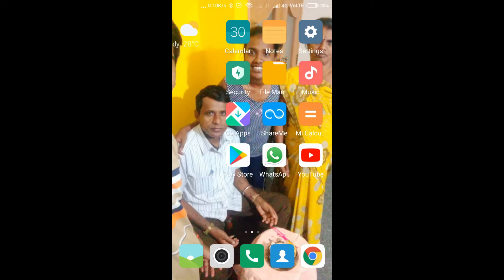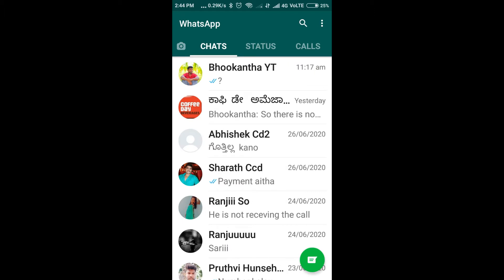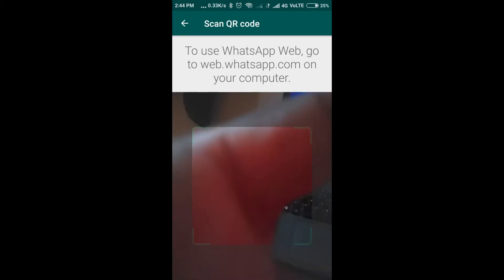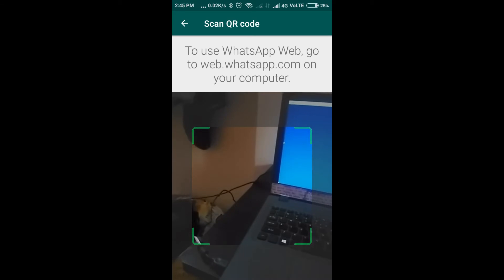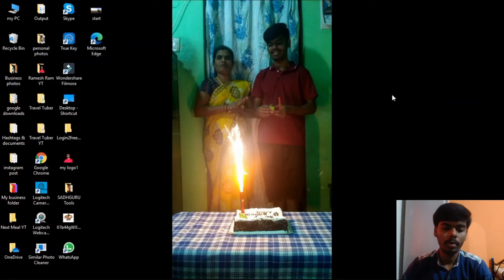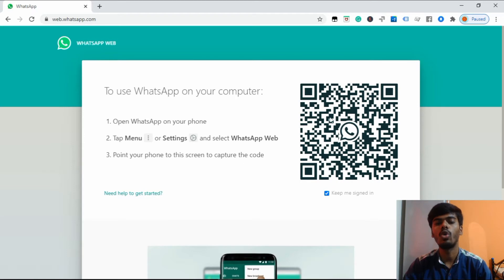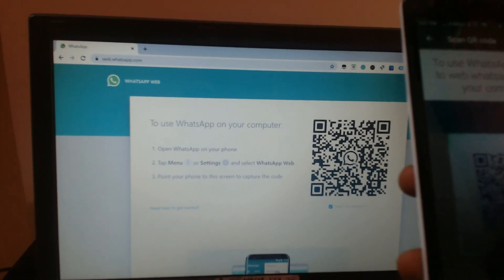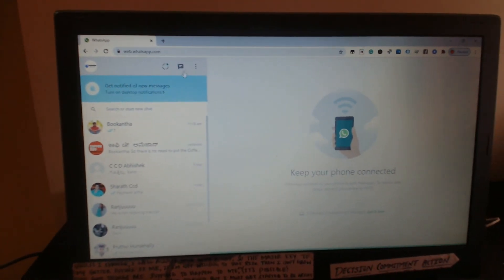How to connect WhatsApp to laptop | windows 10 or PC | very very simple it takes less than 1 miute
Hi there my friends,

this video is for the old version of whatsapp and if you upgraded your whatsapp app watch this new latest video

In this useful info video I'm guiding you about how to use WhatsApp web in your mobile phone into your laptop or PC or Windows 10
and by the end of this video you will learn 2 simple methods that you can use to connect WhatsApp from your phone to laptop
1) first thing is you can directly go to website called web.whatsapp.com and there you can login to your WhatsApp profile
2) or you can directly install what's app in your laptop or pc from microsoft store
I hope enjoyed this video